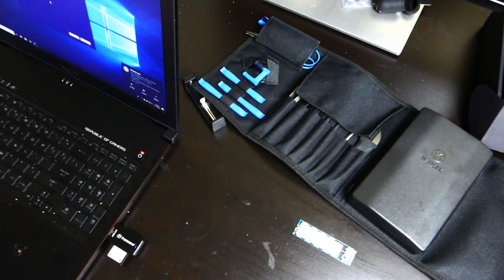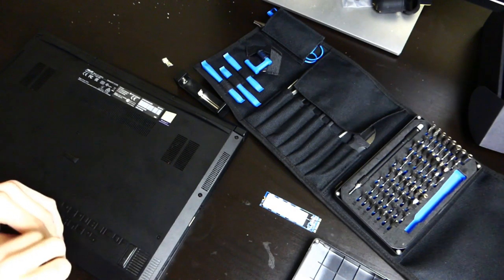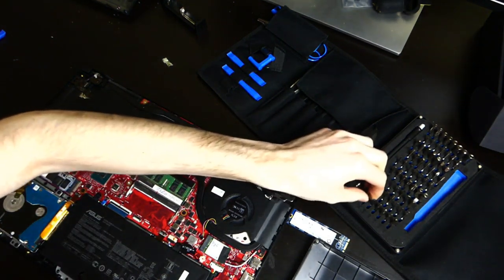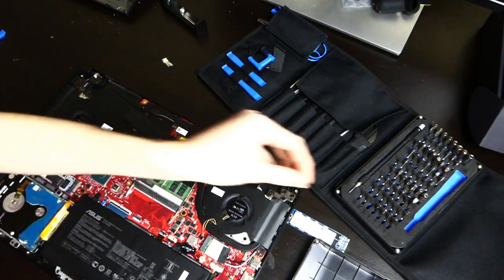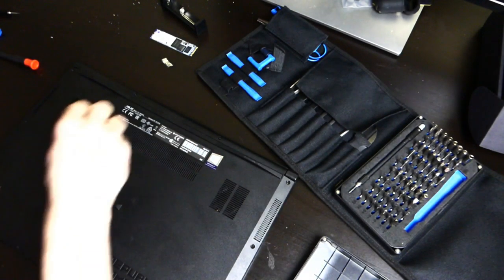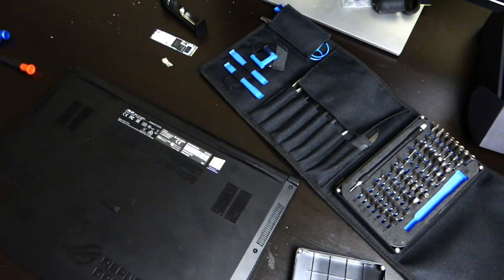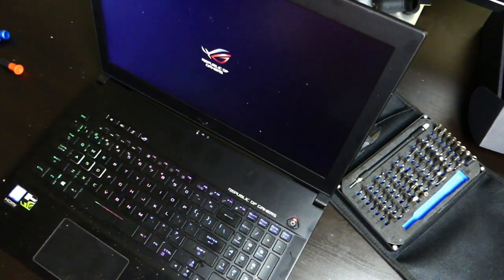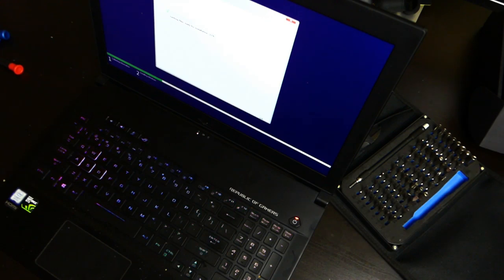Asus ROG GU501G SSD Upgrade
Code: Techout Removing and upgrading the SSD on a Asus ROG GU501G Laptop